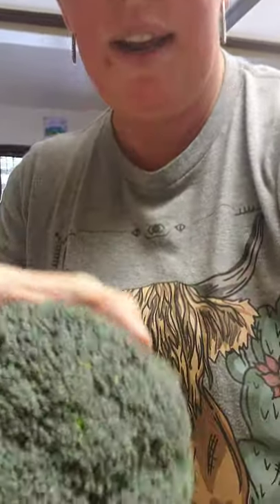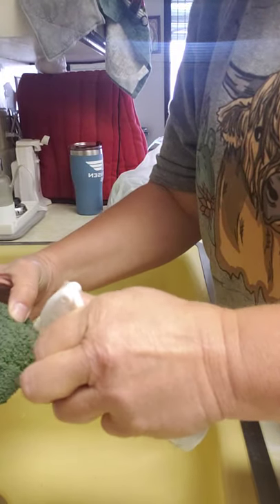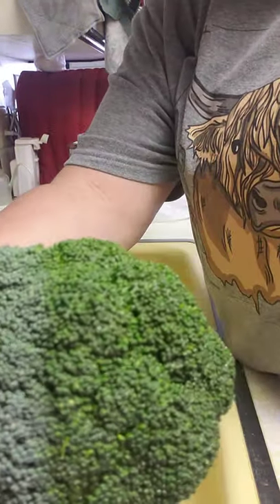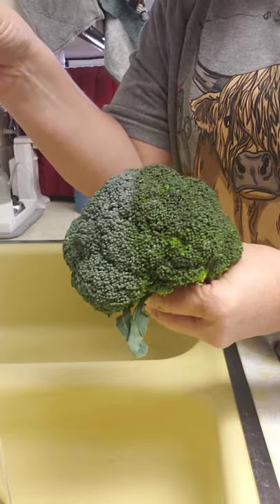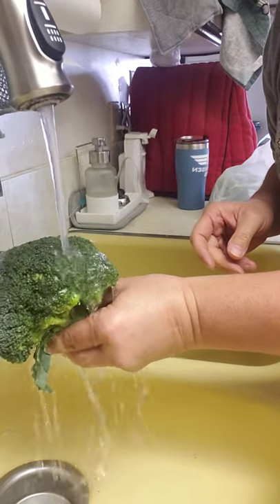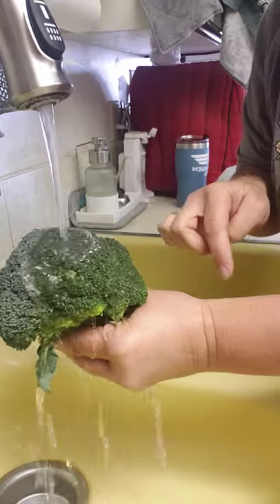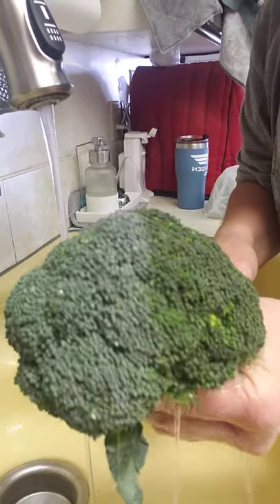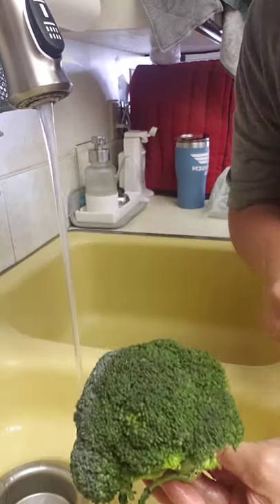Norwex Fresh Produce Wash Broccoli Challenge